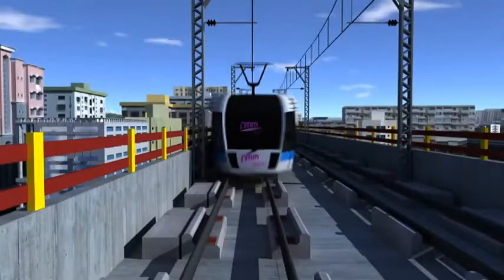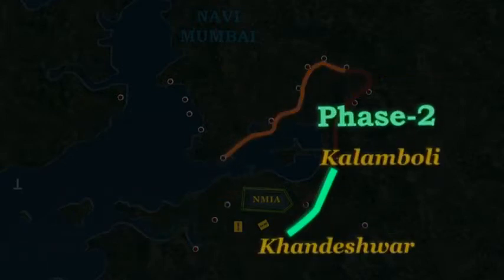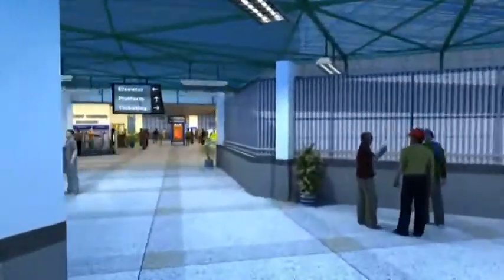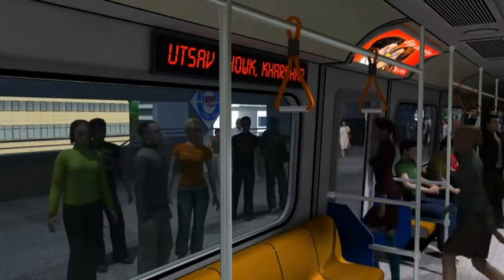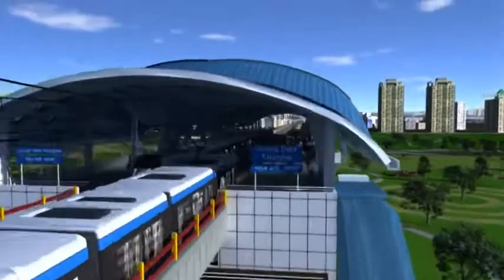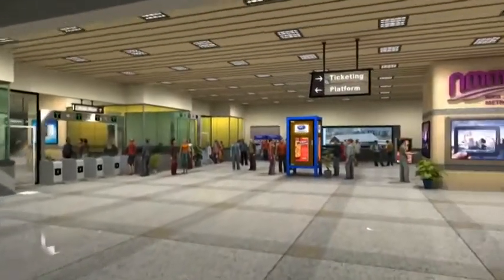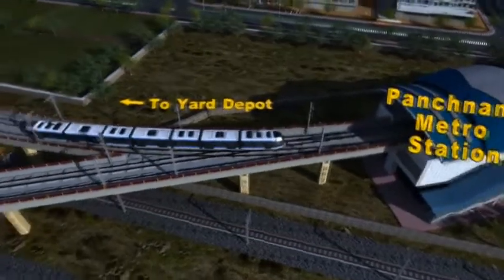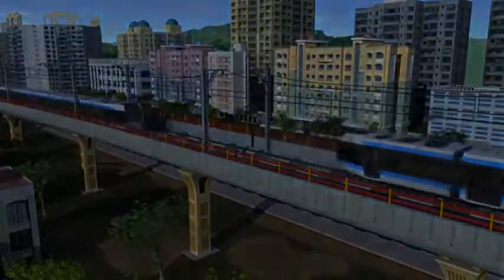Navi Mumbai Metro Rail Project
The Navi Mumbai Metro is planned to consist of five lines, totaling 106.4 kilometres (66.1 mi) in length. As of 2017, Line 1 of the metro is under construction, with operation projected to commence in April 2020.

Line 1
Main article: Line 1 (Navi Mumbai Metro)

All the phases of Line 1 will be constructed and funded by CIDCO. Lines 2 and 3 will be funded by the Navi Mumbai Municipal Corporation and Mumbai Metropolitan Region Development Authority respectively. The total cost of Line 1 is estimated to be ₹4,068 crore (US$590 million).

Construction
The 23.40-kilometre (14.54 mi) Line 1 consists of 20 stations. The proposed route will link Belapur, Kharghar, Taloje, MIDC, Kalamboli and the Khandeshwar railway station, terminating at the proposed Navi Mumbai International Airport.

In mid-2012, CIDCO awarded the ₹321 crore (US$46 million) contract for the construction of the 11.1 km section from Belapur to Pendhar to a consortium of Sanjose (Spain), Mahavira Road and Infrastructure (Navi Mumbai), and Supreme Infrastructure (Mumbai). The original deadline to complete the project was in 2016. This was later extended to mid-2017, and then mid-2018. By January 2017, only 60% of the work on the stations had been completed. Finding the progress of work to be unsatisfactory, CIDCO sent a notice terminating the contract to the consortium on 11 January 2017.[11] On 1 March 2017, CIDCO floated new tenders to construct 11 stations along the Belapur-Pendhar section. The previous contractors had completed 60% of the work on the stations. The new contract with worth ₹141 crore (US$20 million).

Line 1 is planned to be developed in 3 phases:[2]

Line 1
Phase Terminal Length Stations Cost
I Belapur-Kharghar-Taloja-Pendhar 11.10 kilometres (6.90 mi) 11 ₹1,985 crore (US$290 million)
II MIDC Taloja-Kalamboli–Khandeshwar
(extension to Airport proposed) 10.30 kilometres (6.40 mi) 8 ₹1,509 crore (US$220 million)
III Interlink between Pendhar and MIDC 2 kilometres (1.2 mi) 1 ₹574 crore (US$83 million)
Total  23.40 kilometres (14.54 mi) 20 ₹4,068 crore (US$590 million)
Infrastructure